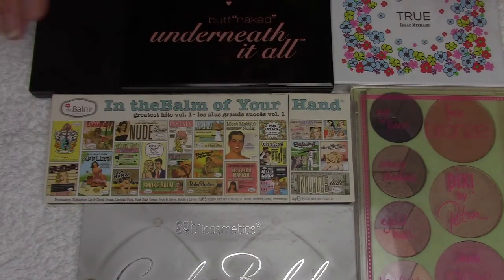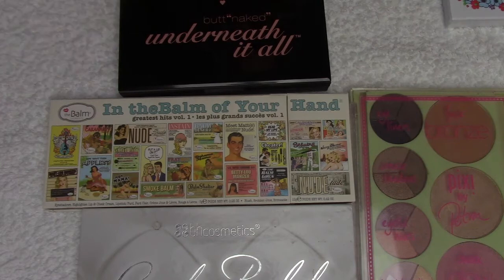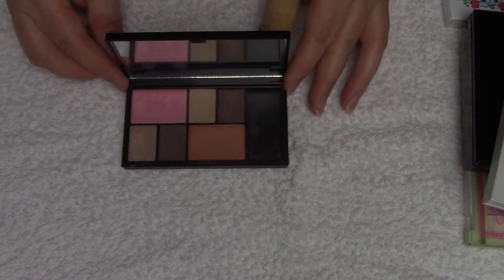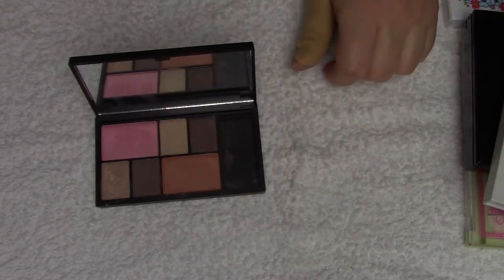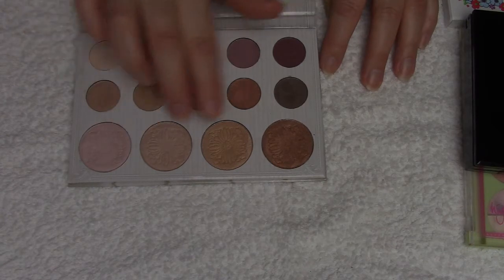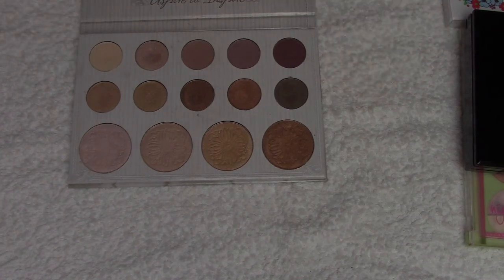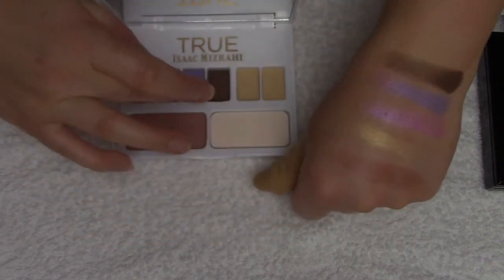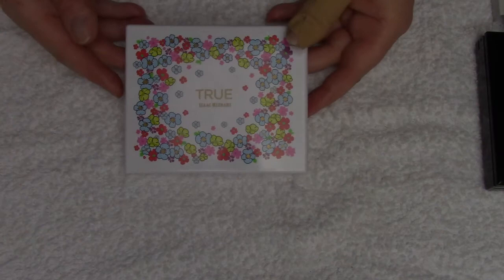Face&eye palette declutter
Hello, time to do a face&eye palette palette declutter. I almost never use them, don´t have many, but because I don´t use them it´s totally unneccesary for me to have six.